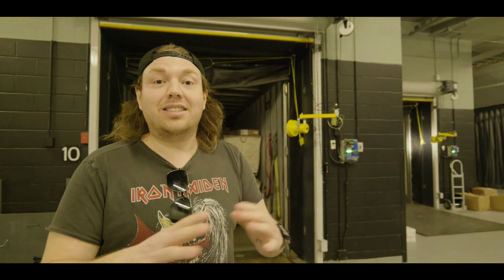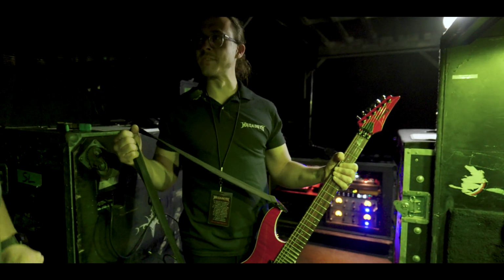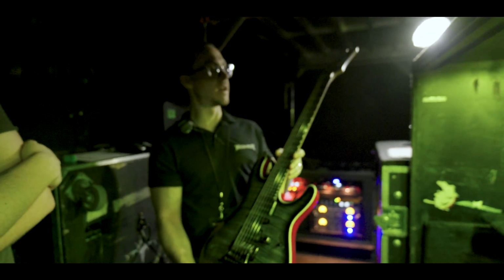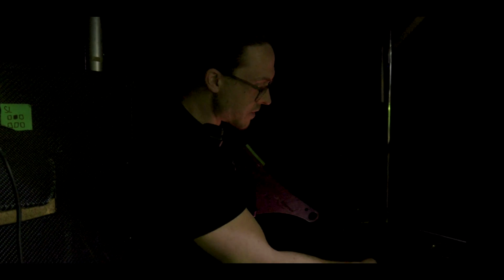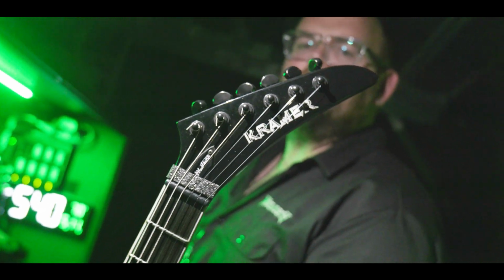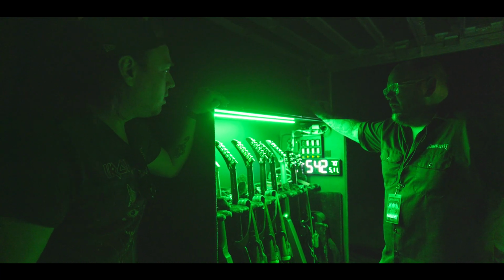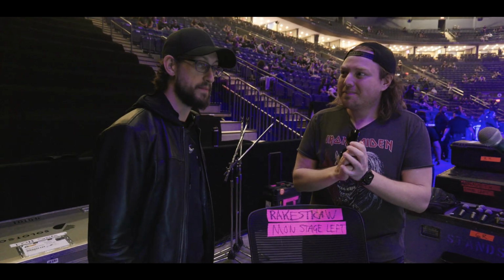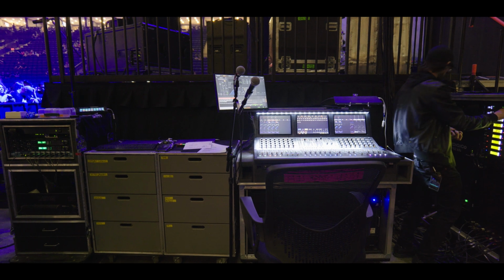Megadeth "Rig Rundown and Backstage Tour" on CRUSH THE WORLD TOUR 2023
I got to go behind the scenes with the Megadeth road crew in Montreal, Canada to check out the guitar rigs of Dave Mustaine and Kiko Loureiro, PLUS we check out what it's like working in Monitor World!

The Jeremy White Show is FREE and ON DEMAND, stream now on iHeart Radio, Spotify, Apple Podcasts, Google Podcasts and tell your Smart Speaker "Play The Jeremy White Show".